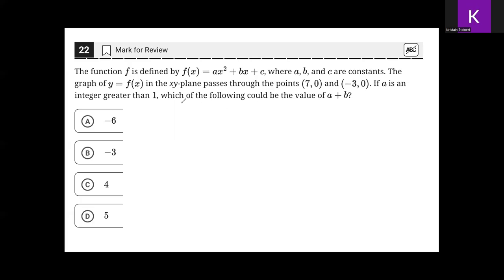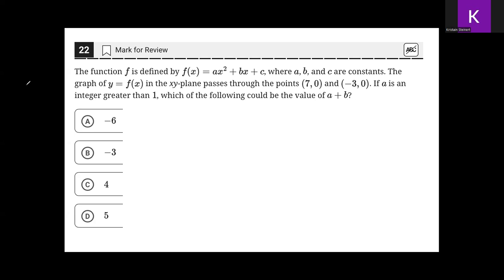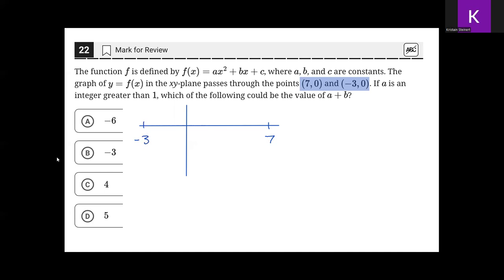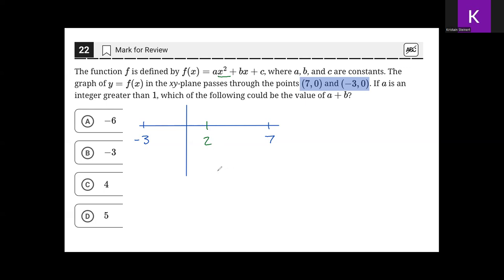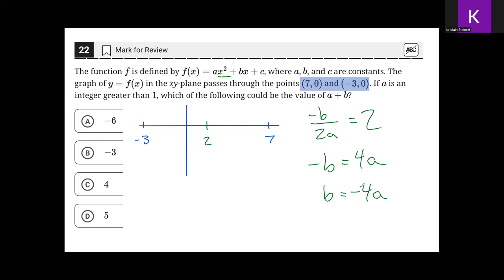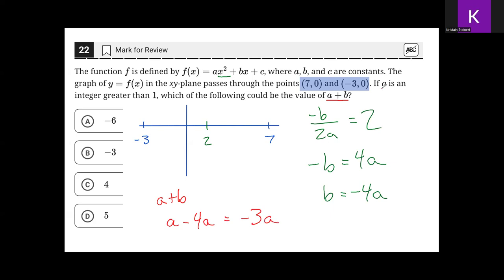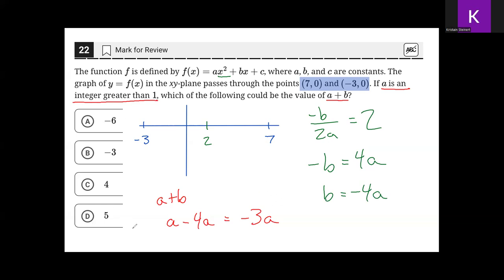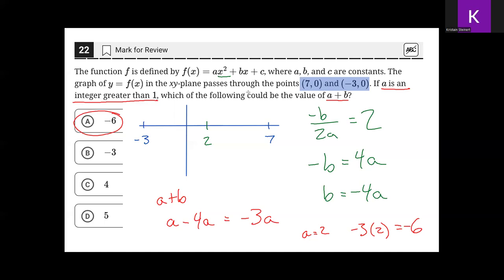Digital SAT Bluebook Practice Test 6, Math Module 2 (Hard), Question 22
The function f is defined by f(x) = ax^2 + bx + c, where a, b, and c are constants. The graph of y = f(x) in the xy-plane passes through the points (7, 0) and (-3, 0). If a is an integer greater than one, which of the following could be the value of a + b?